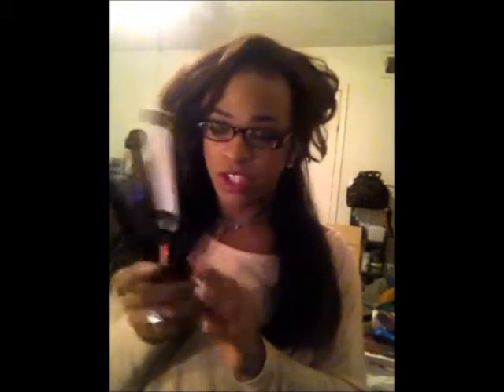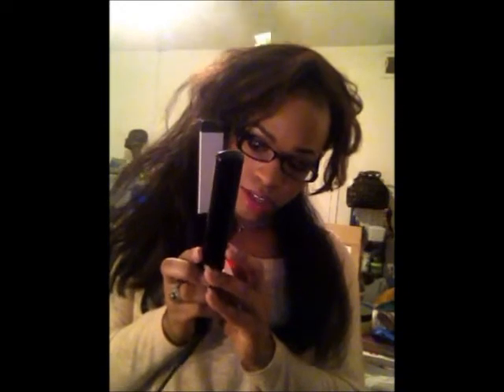Freetress Jealousy Revamped Boo!!!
Revamping my Freetress Jealousy Wig because she was a mess!